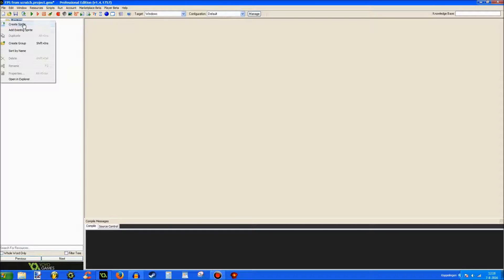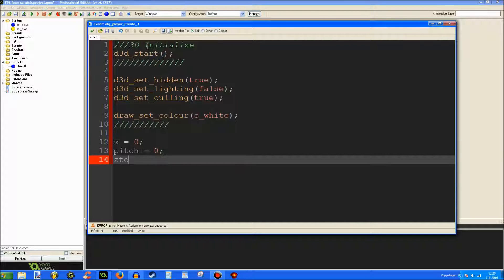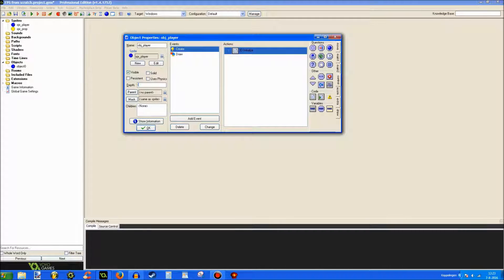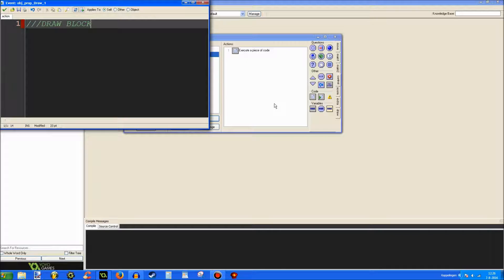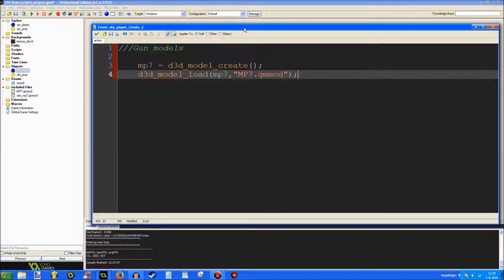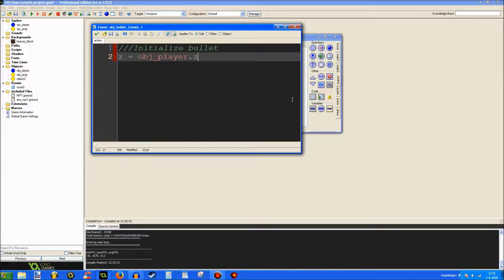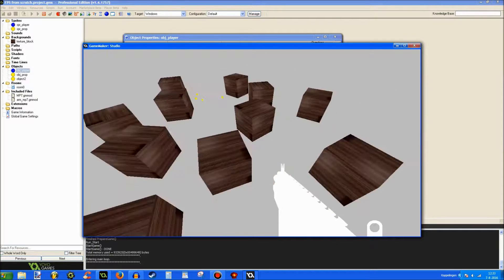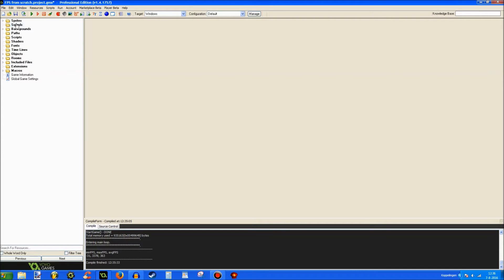GM:S Tutorial - FROM SCRATCH - First Person Shooter #1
Let's make a first person shooter from scratch!

In this new tutorial series, we will make a first person shooter together. We will both work our way through the process of developing a first person shooter. In each video, we will add loads of new stuff to our game, if you want this series to go on of course!

I promise, we'll get to more advanced stuff soon!

Should I keep the FROM SCRATCH format?